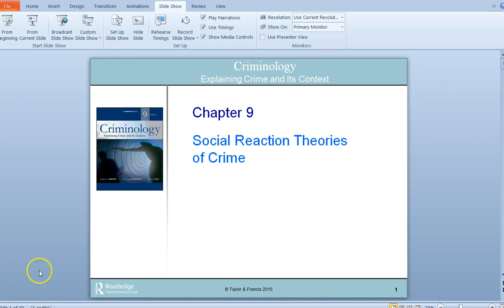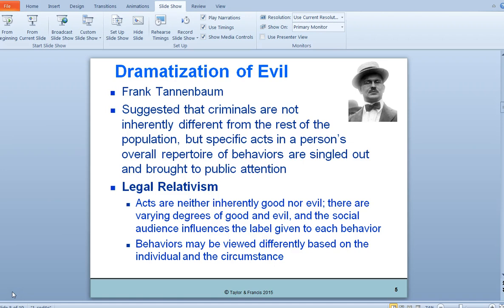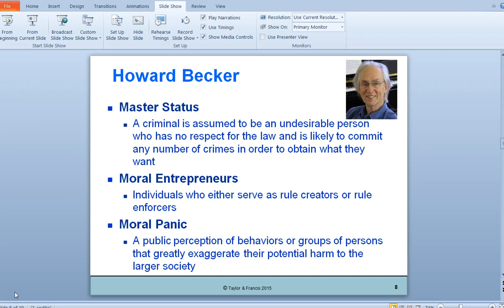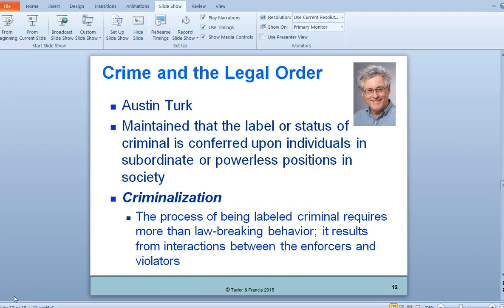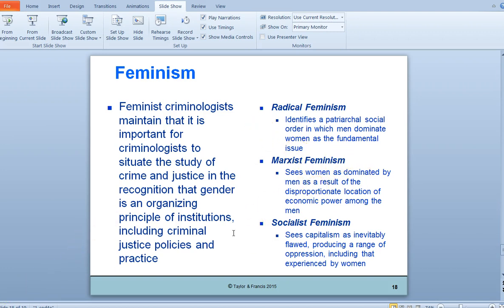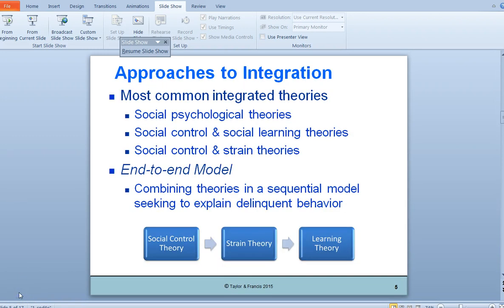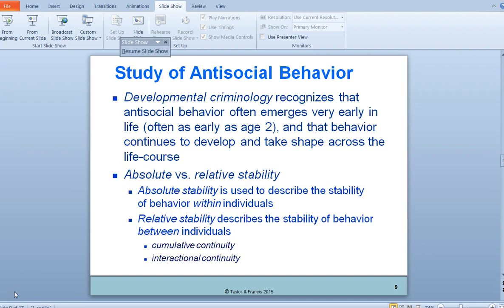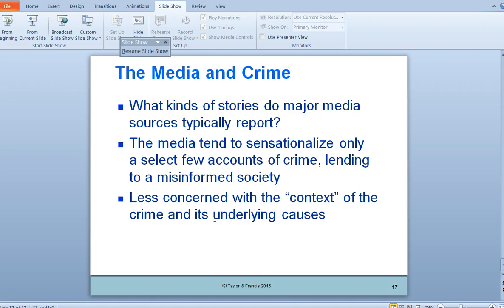Social Reaction Theories, Integration and Life Course Theories- Dr. A. Black Theories of Criminology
Social reaction theories as a part of class